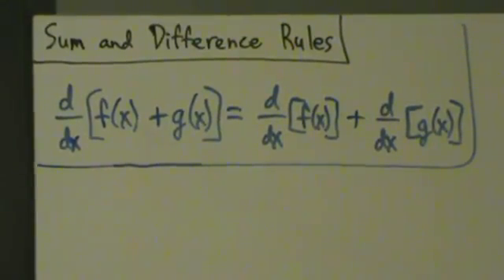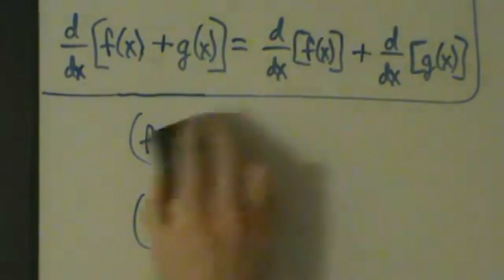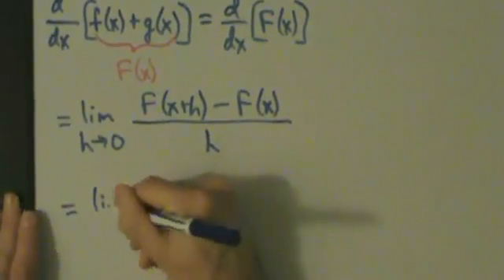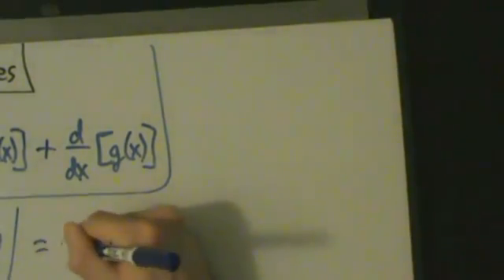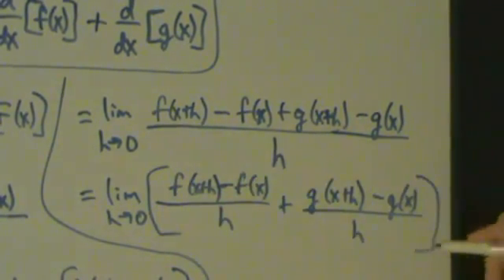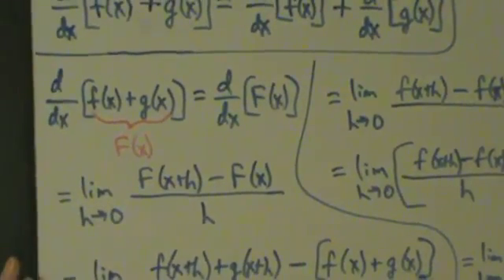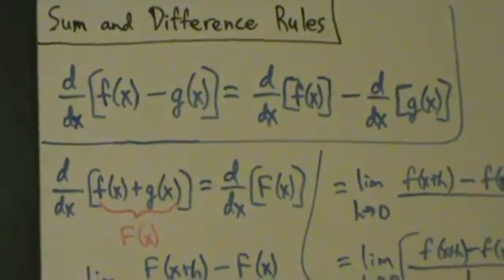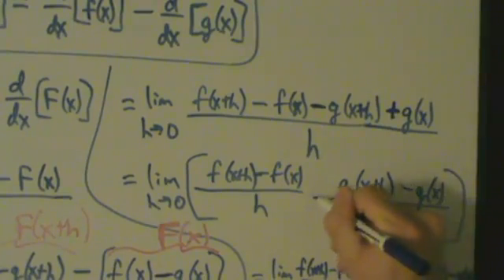Calculus I - Derivatives - Sum and Difference Rules - Proofs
Proofs of the sum and difference rules for derivatives in calculus.